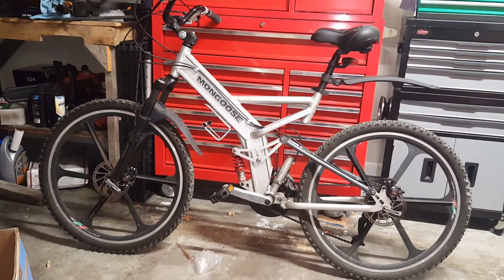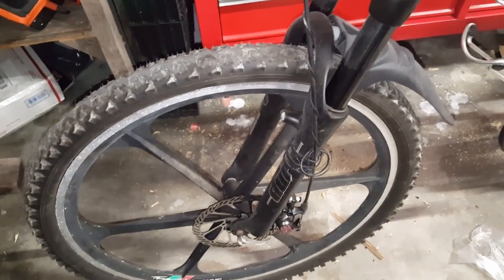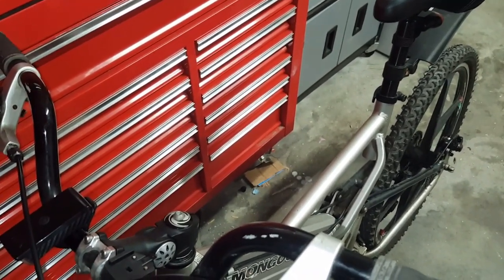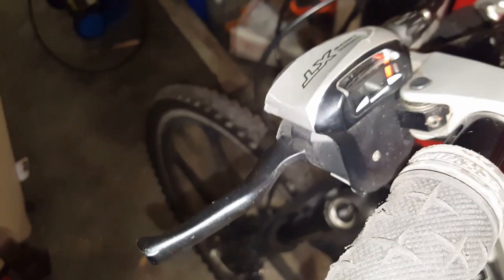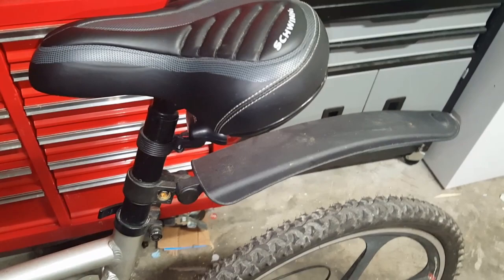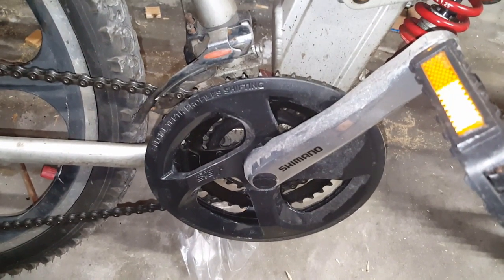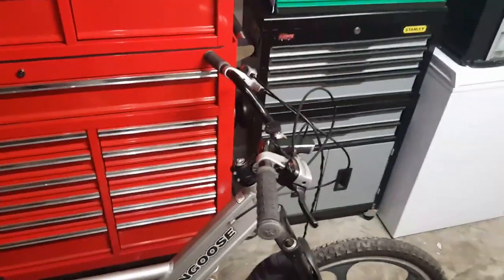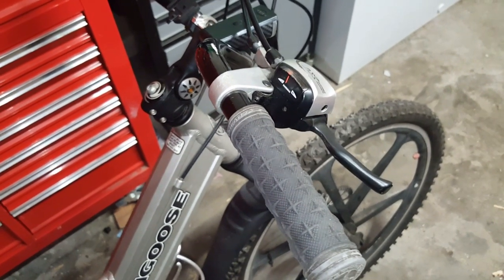My 2005 Mongoose Blackcomb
This is an original run Blackcomb from 2005 (not 2004). I bought it February the year it was released. I saw it at my local Wallyworld and jumped on it. I should have bought an unassembled one because EVERYTHING had to be readjusted on it (except the gearing which is done at the factory).

I quickly started upgrading it and found out many people on bike forums are snobs. Screw them.